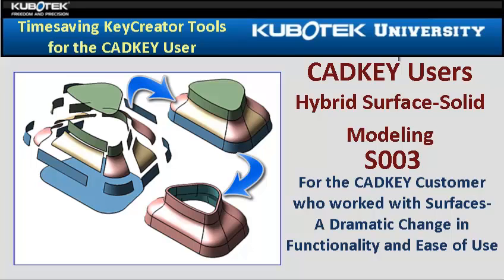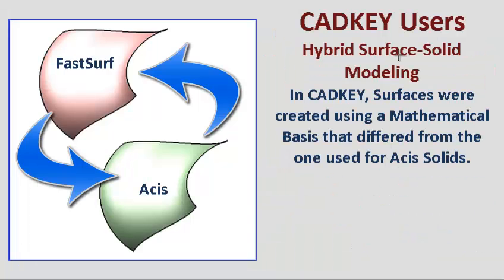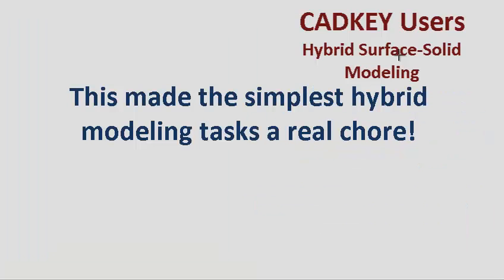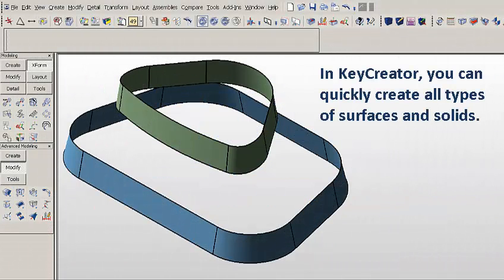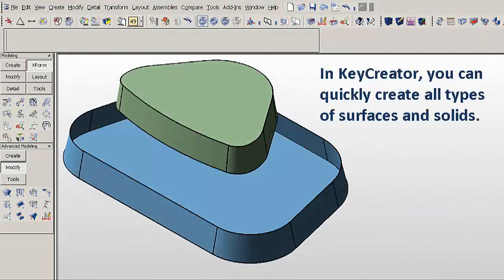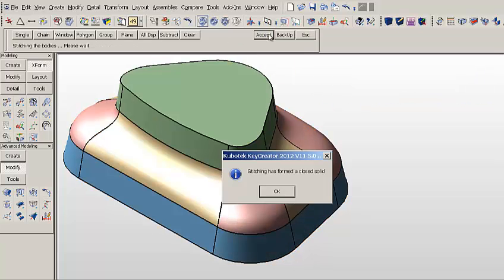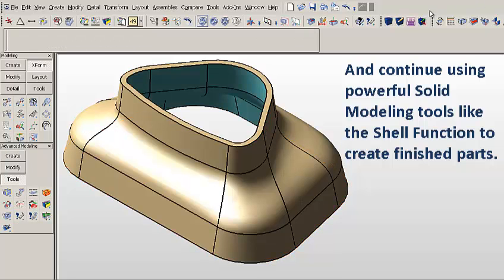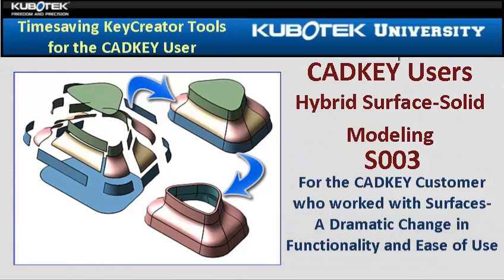Archive: Hybrid Surface and Solid Modeling in KeyCreator; For The Cadkey User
This archival video shows former CADKEY users the Hybrid Surface and Solid Modeling tools in KeyCreator CAD (an older version).